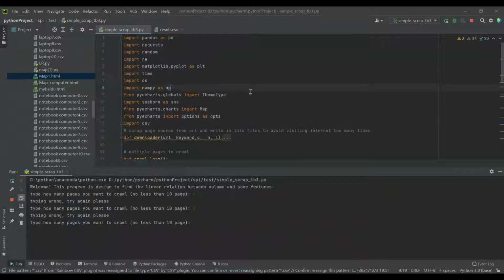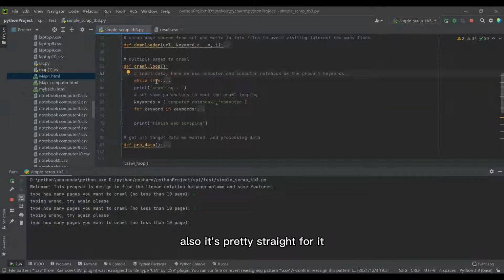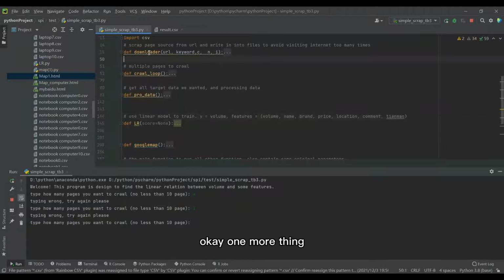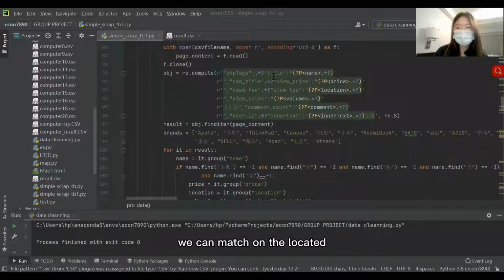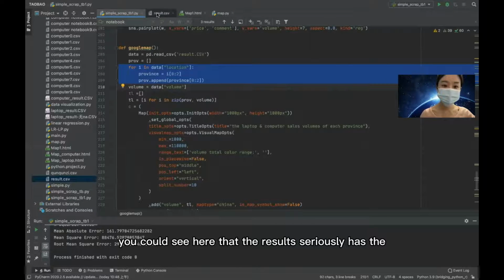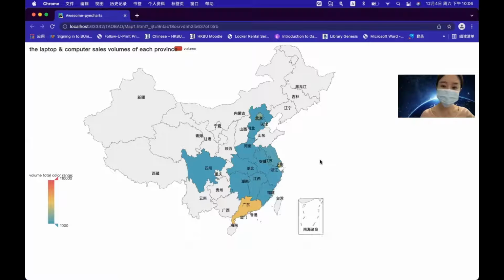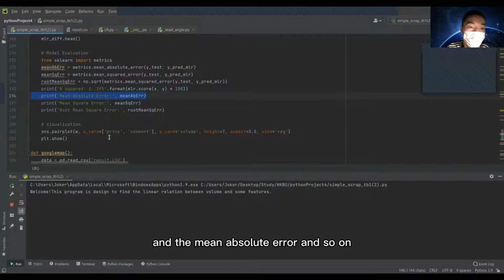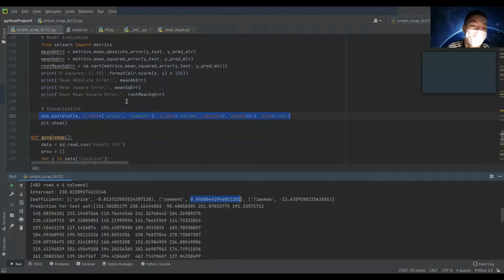Econ7890 Group C TaoBao WebScrapping and Data Analytics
Group member: Lai Qinxuan, Xing Shijie, Hu Yunfeng, Wei Yiqun
Content: Mainly talk about how we did the webscrapping part, google map,and regression and so on.